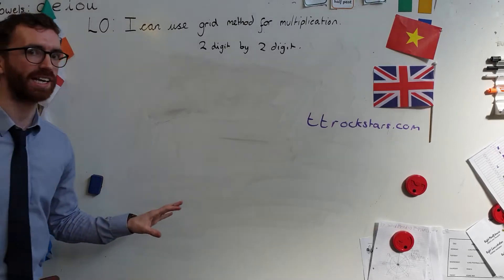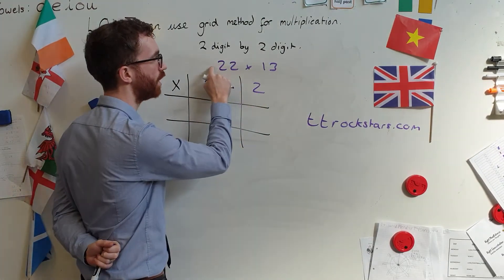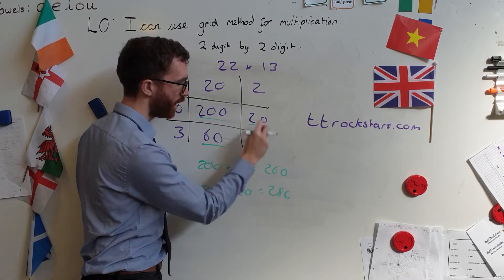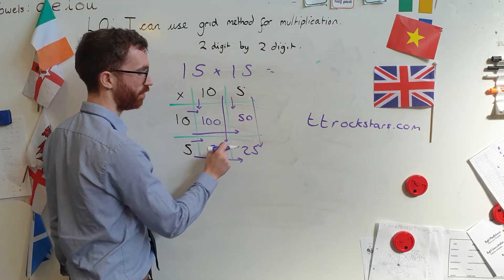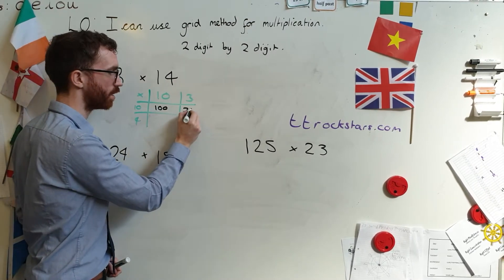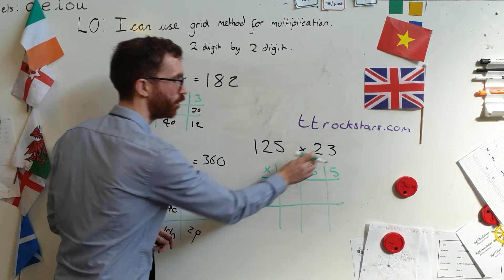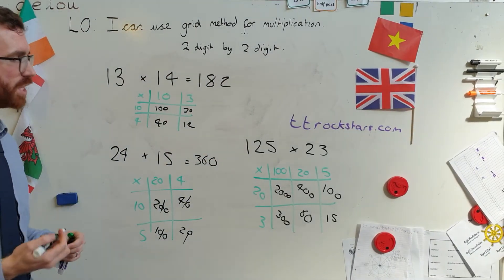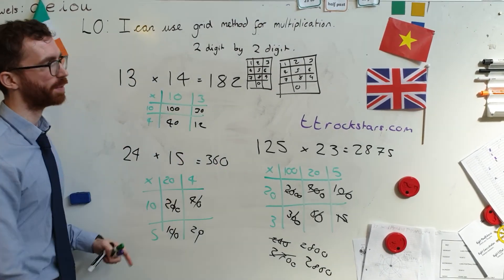Year 3 - Maths - Grid method KS2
Multiplication using a grid method for bigger numbers.